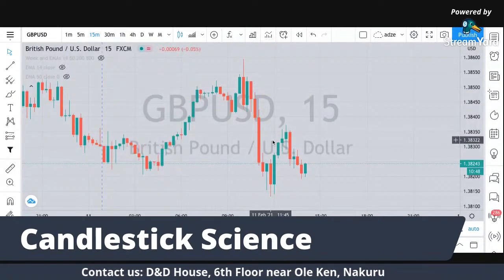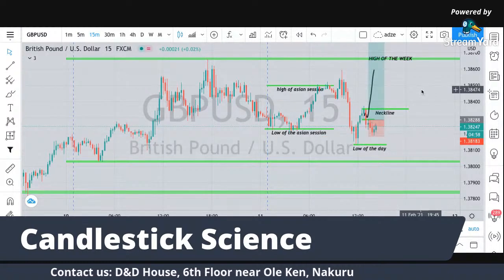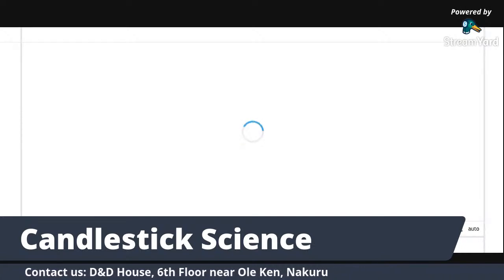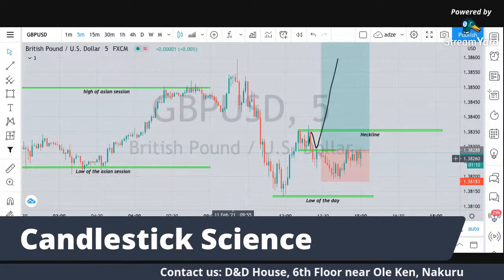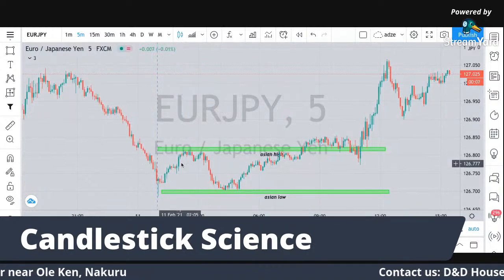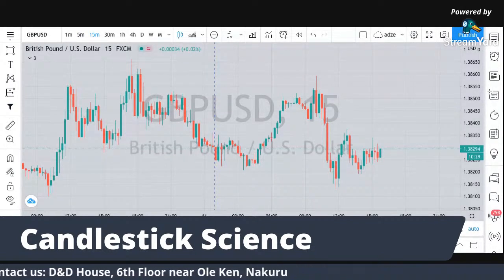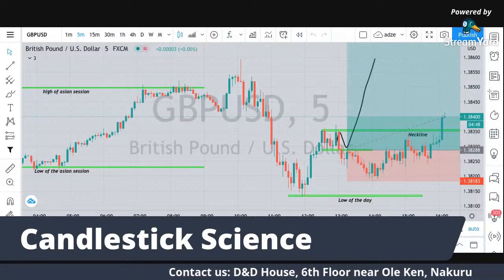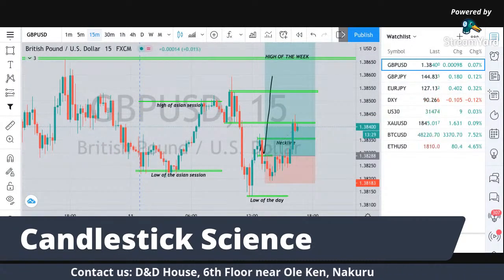11th Feb 2021Live Trading. Candlestick Science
LiveTrading Session Hosted 02:00pm GMT+3 Mon to Fri.
Ask questions and feel free to post your analysis as charts and not signals.
This is a FREE EDUCATION PLATFORM and we are not offering financial advice.
Rules:
1. Post only charts
2. Respect other traders newbie or "gurus" lol​

Get in touch with us:
Nakuru D&D near Ole Ken Hotel, 6th Floor,